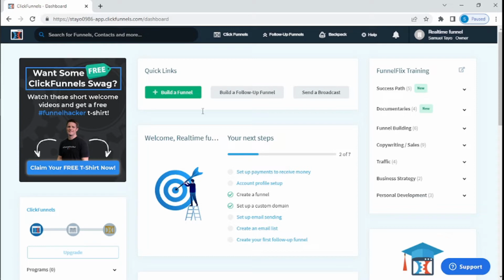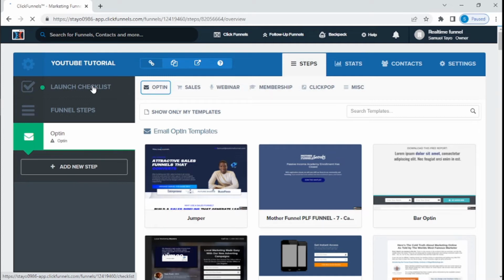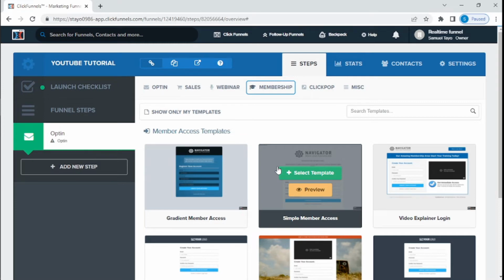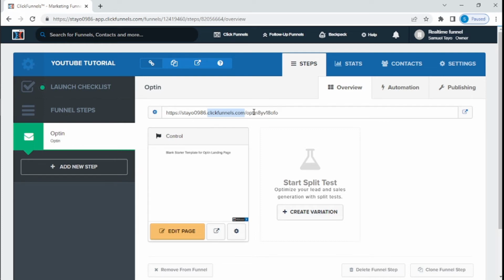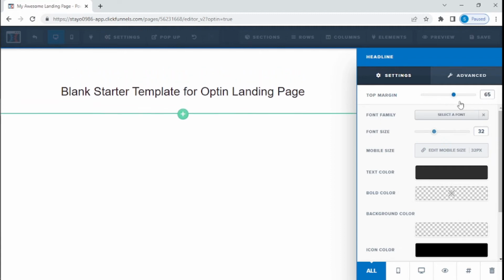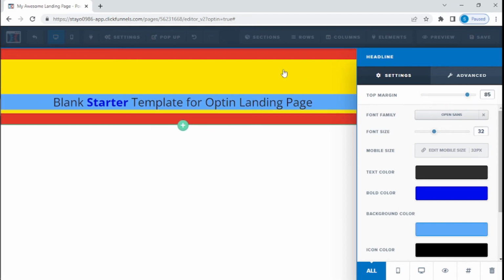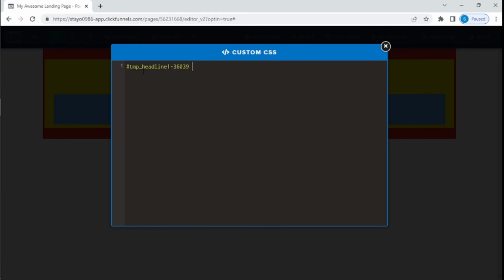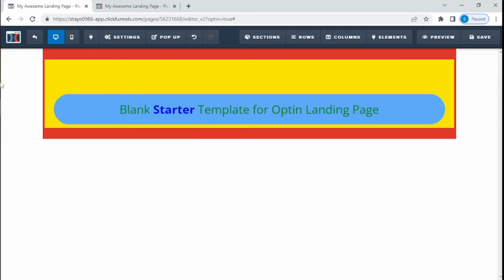Clickfunnel Landing Page builder Tutorial 2022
Get FREE access to “The ALL IN ONE Marketing Cheatsheet”

This clickfunnels step-by-step tutorial teaches you how to integrate, build, and optimize other softwares with clickfunnels. We will go through how you can add a custom domain to clickfunnels. how to edit your domain path in for your landing page in clickfunnels. How to use the clickfunnels page builder to the maximum, finally how to optimize your clickfunnels pages for seo and social media presence and  how to create a split test for better conversion.